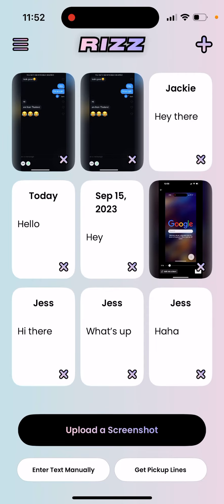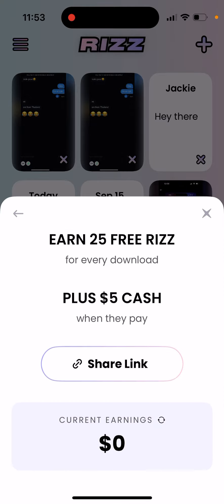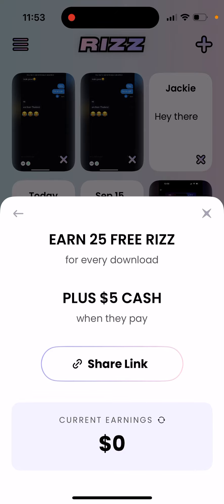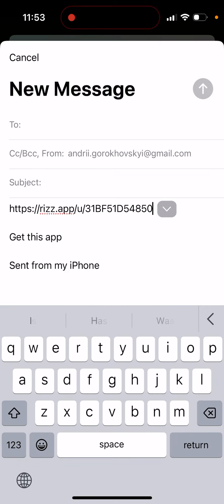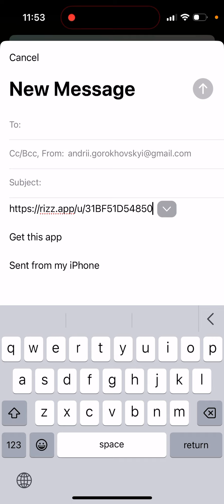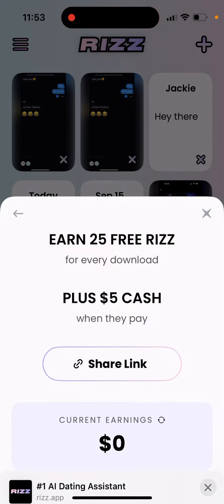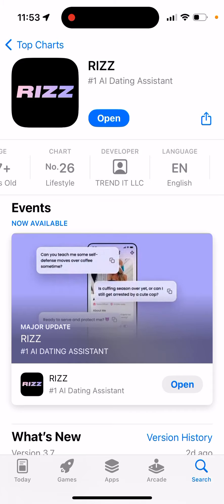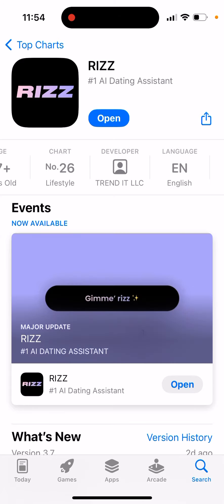How to earn free RIZZ in Rizz AI app?